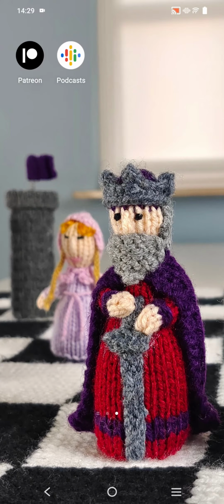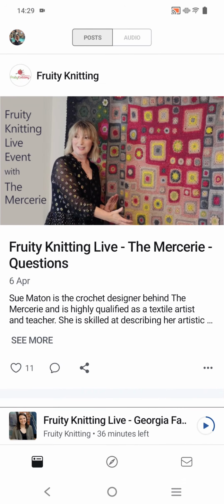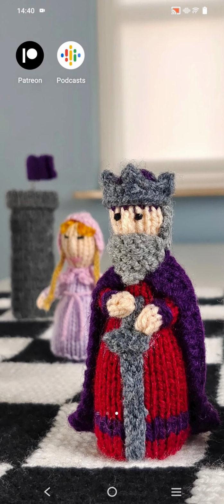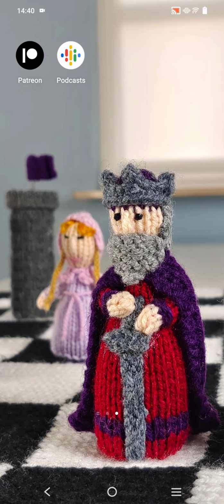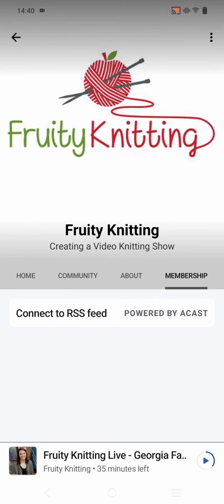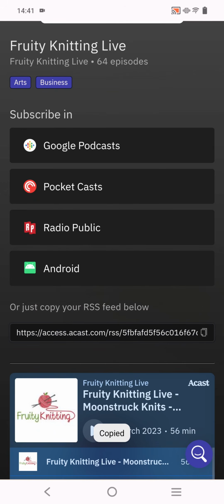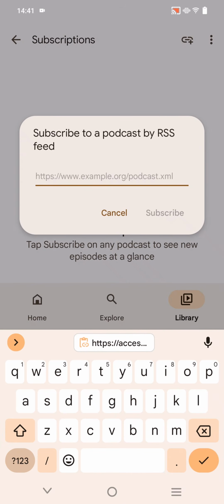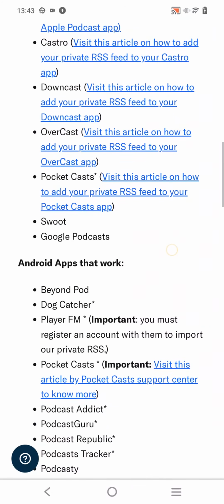Our Live Event Audio Podcast - where to find it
In this tutorial, Madeleine explains how our Shetland and Merino patrons can listen to our Fruity Knitting Live audio podcast on their phone or tablet. Become a Fruity Knitting Patron

00:00 What is Fruity Knitting Live?
0:29 Listen on the Patreon App
1:42 Listen on a Podcast app using RSS-Link
3:47 Compatible Podcast apps